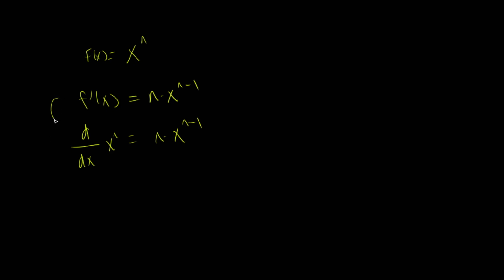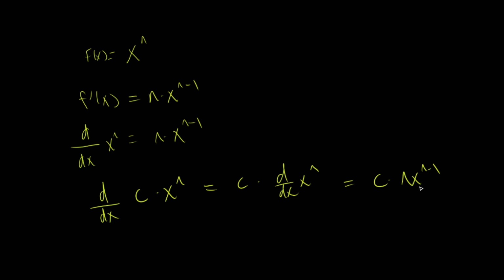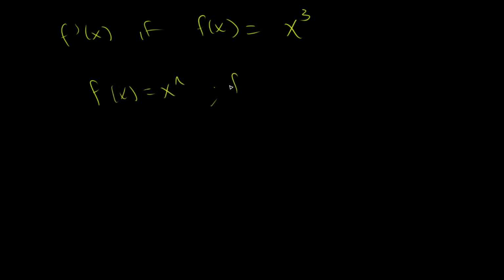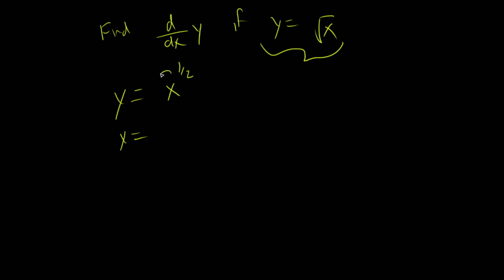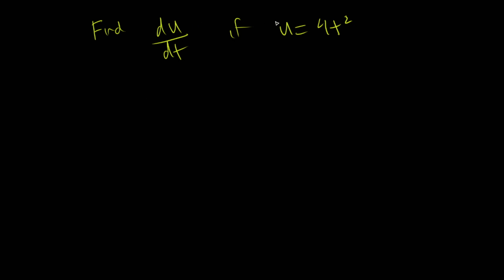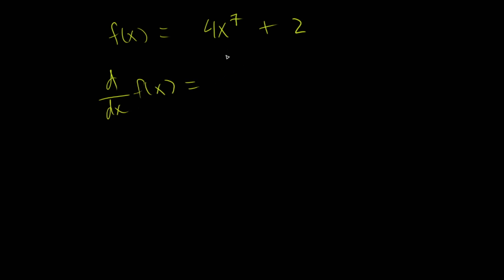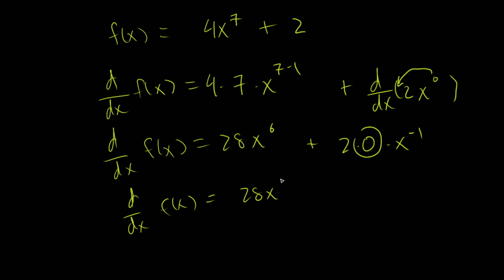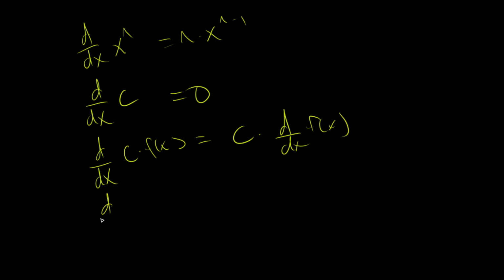Introduction to Power Rule and Derivatives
Introducing the concept of derivatives, some common laws, and the power rule.